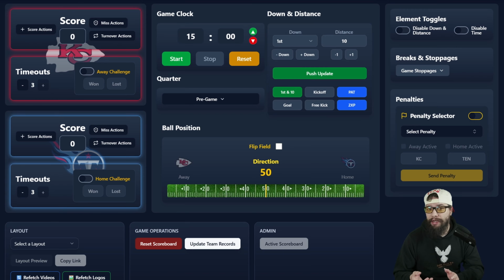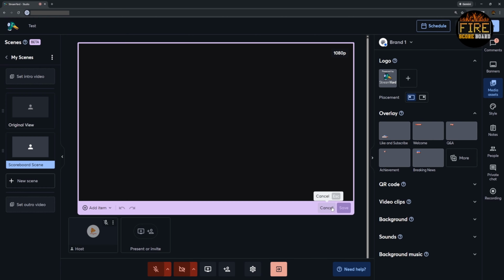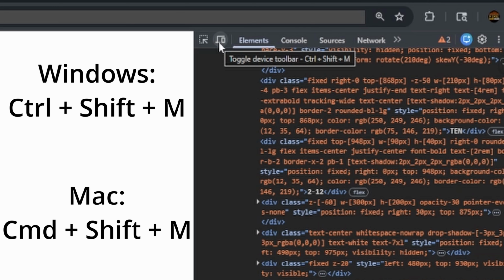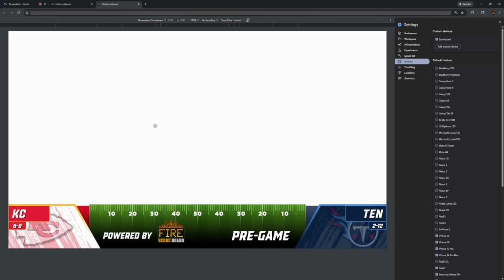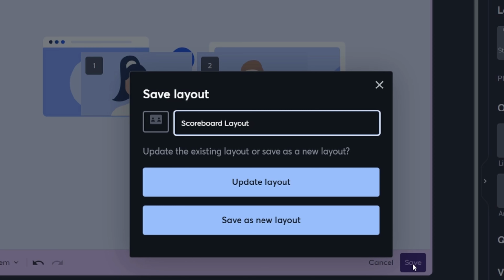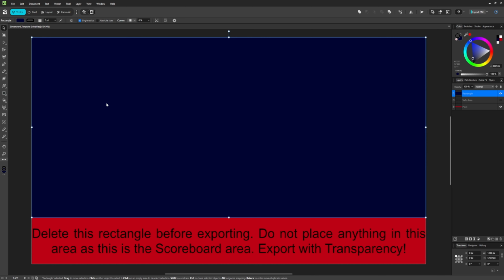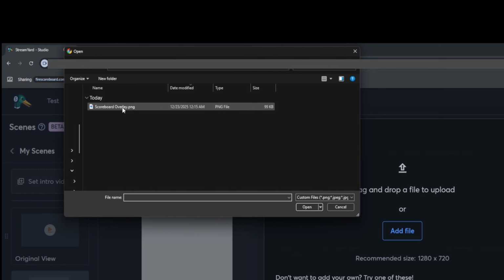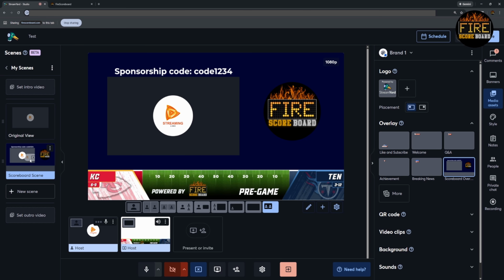FireScoreboard for StreamYard: Step-by-Step Setup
Bring your live sports streams to the next level! 🎯
In this step-by-step tutorial, I’ll show you exactly how to set up FireScoreboard with StreamYard so you can display a professional, real-time scoreboard right in your broadcast.

🔥 What you’ll learn:
- How FireScoreboard works with StreamYard
- Adding it to your stream
- Smooth StreamYard scoreboard setup

FireScoreboard will make your stream look like a TV broadcast.
🎥 Let’s get your StreamYard looking PRO!